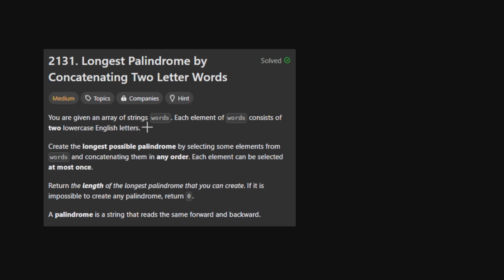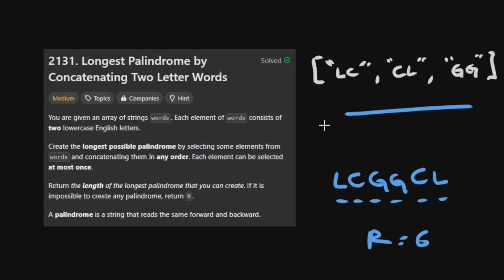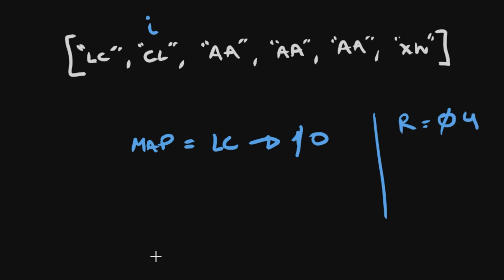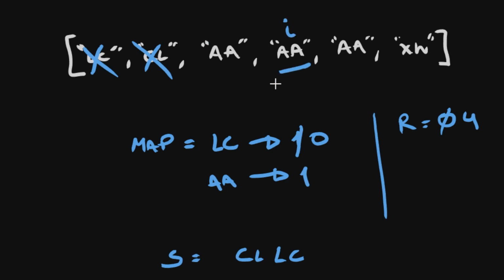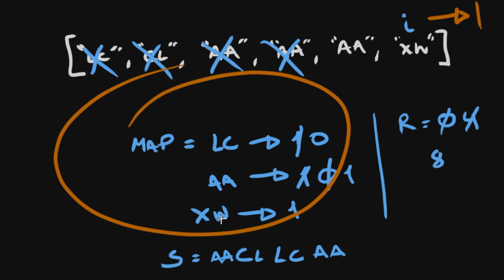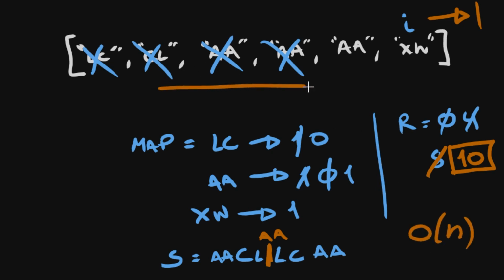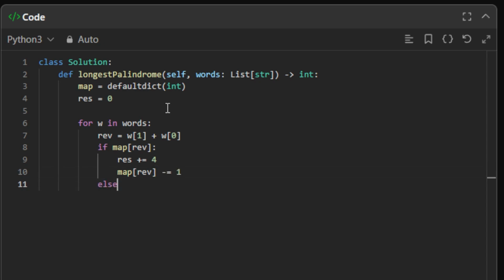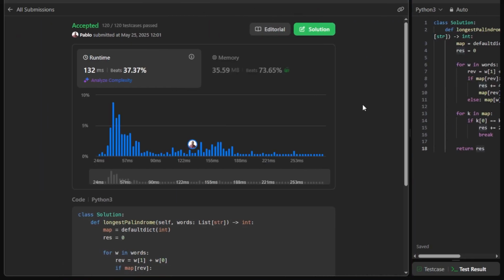Longest Palindrome by Concatenating Two Letter Words | LeetCode 2131 - Python